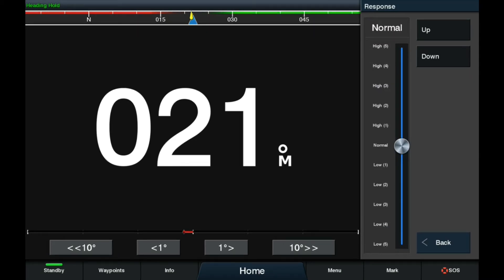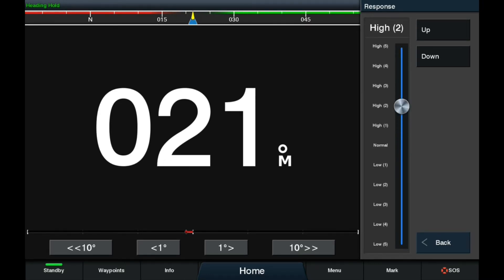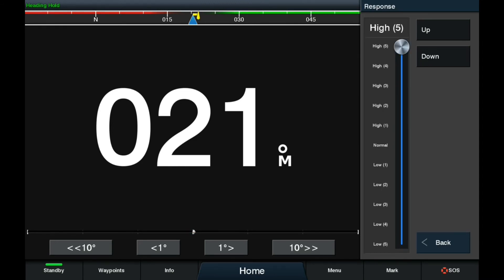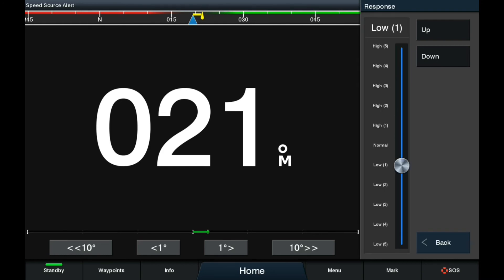Autopilot Response - Garmin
The Autopilot Response feature is a setting that allows you to quickly adjust the rudder sensitivity on your Garmin Autopilot. This was recorder on a Garmin GPSMAP 84XX series.